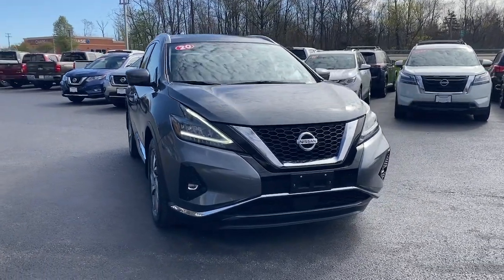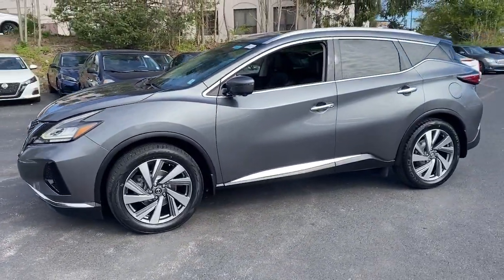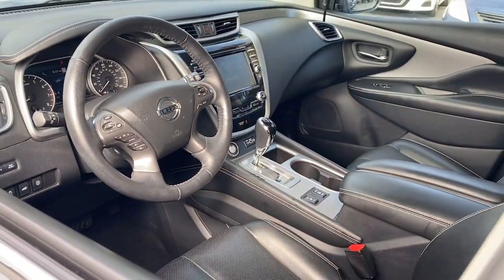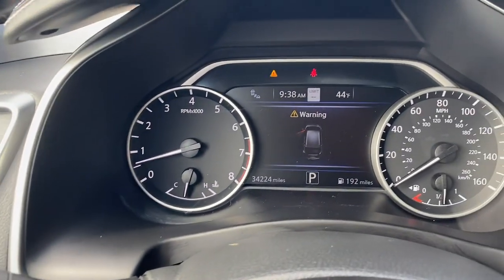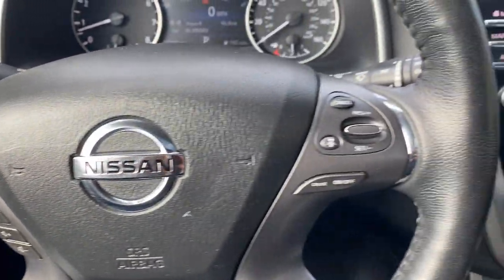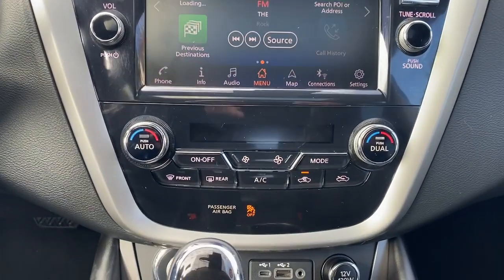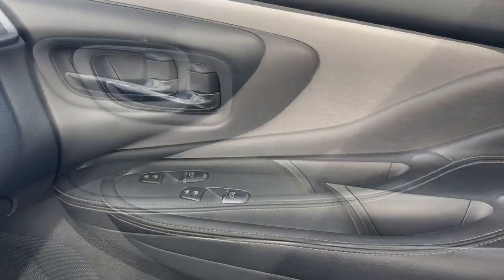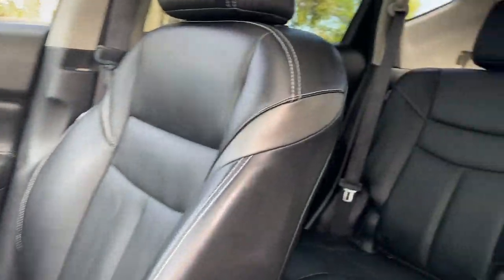2020 Nissan Murano Wappingers Falls, Poughkeepsie, Fishkill, Hopewell, Newburg, NY PU3143P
Gun Metallic Used 2020 Nissan Murano SL available in Wappingers Falls, New York at Poughkeepsie Nissan. Servicing the Poughkeepsie, Fishkill, Hopewell, Newburg, NY area.

Poughkeepsie Nissan
1445 Route 9

STOP!. STOP!. STOP Falling for the BS games the other dealers play. We have no surprise charges that means NO CERTIFICATION FEES NO DESTINATION CHARGES NO RECONDITIONING FEES!!!..THE PRICE THAT YOU SEE IS THE PRICE THAT YOU PAY JUST ADD sales tax dmv charges and our standard $175 dealer doc fee... ** NISSAN CERTIFIED 84 MONTH / 100 K MILE POWERTRAIN WARRANTY ** 182 Point Safety Inspection Bluetooth Hands-Free GPS Navigation w/ Backup Camera Heated Front Seats Leather Seats Rear view Camera Sunroof / Moonroof Dual-Panel Moonroof Moonroof Package Navigation system: NissanConnect Navigation.brbrNissan Certified Details:brbr * Transferable Warrantybr * Warranty Deductible: $100br * 167-Point Inspection Process 7 Year/100000 Mile Limited Warranty 24/7 Hour Roadside Assistance Carfax Vehicle History Report Plus 1 Year Pre-Paid Maintenance Included.brbrbr2020 Nissan Murano SL Recent Arrival! Gun Metallic
Navigation system: NissanConnect Navigation|Moonroof Package|11 Speakers|AM/FM radio: SiriusXM|AM/FM/CD/MP3/WMA Audio System|CD player|Radio data system|Air Conditioning|Automatic temperature control|Front dual zone A/C|Rear window defroster|Memory seat|Power driver seat|Power steering|Power windows|Remote keyless entry|Steering wheel mounted audio controls|Four wheel independent suspension|Speed-sensing steering|Traction control|4-Wheel Disc Brakes|ABS brakes|Child-Seat-Sensing Airbag|Dual front impact airbags|Dual front side impact airbags|Front anti-roll bar|Knee airbag|Low tire pressure warning|Occupant sensing airbag|Overhead airbag|Rear anti-roll bar|Rear side impact airbag|Dual-Panel Moonroof|Rear Bumper Protector|Power Liftgate|Blind Spot Warning|Brake assist|Electronic Stability Control|Auto High-beam Headlights|Delay-off headlights|Front fog lights|Fully automatic headlights|Panic alarm|Security system|Speed control|Bumpers: body-color|Heated door mirrors|Power door mirrors|Roof rack: rails only|Splash Guards|Spoiler|Turn signal indicator mirrors|Auto-dimming Rear-View mirror|Carpeted Floor Mats & Carpeted Cargo Mat|Compass|Driver door bin|Driver vanity mirror|Front reading lights|Garage door transmitter: HomeLink|Heated steering wheel|Illuminated entry|Leather Shift Knob|NissanConnect featuring Apple CarPlay and Android Auto|Outside temperature display|Overhead console|Passenger vanity mirror|Rear reading lights|Rear seat center armrest|Tachometer|Telescoping steering wheel|Tilt steering wheel|Trip computer|Front Bucket Seats|Front Center Armrest|Heated Front Bucket Seats|Heated front seats|Heated rear seats|Leather-Appointed Seat Trim|Power passenger seat|Split folding rear seat|Passenger door bin|Alloy wheels|Wheels: 20 Machined Aluminum-Alloy|Rear window wiper|Speed-Sensitive Wipers|Variably intermittent wipers|4.667 Axle Ratio|** NISSAN CERTIFIED 84 MONTH / 100 K MILE   POWERTRAIN WARRANTY  **|182 Point Safety Inspection|Bluetooth, Hands-Free|GPS Navigation w/ Backup Camera|Heated Front Seats|Leather Seats|Rear view Camera|Sunroof / Moonroof